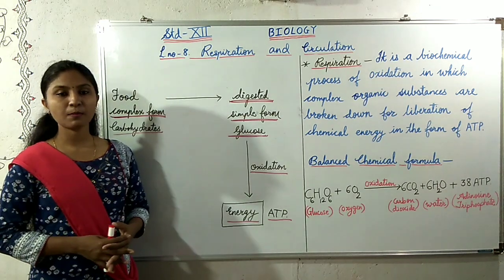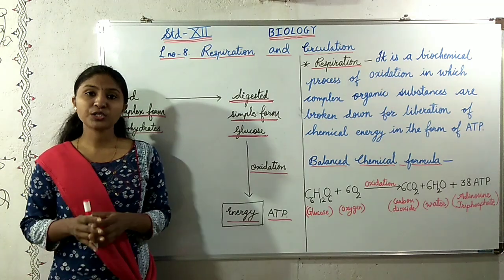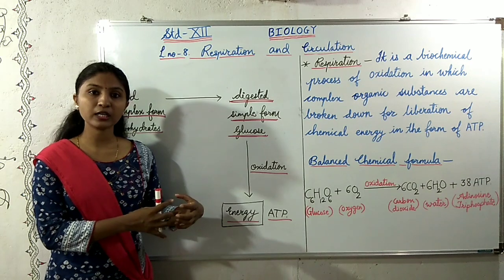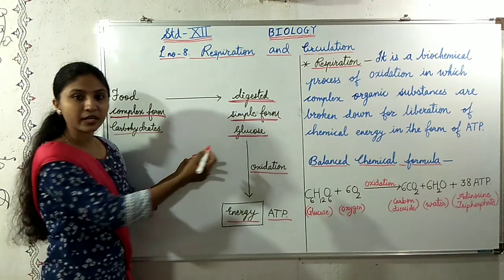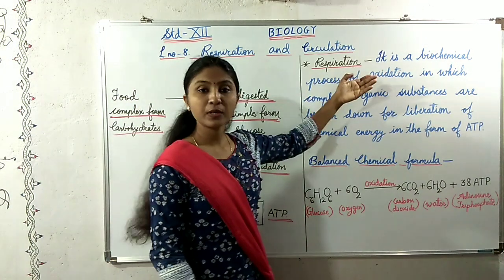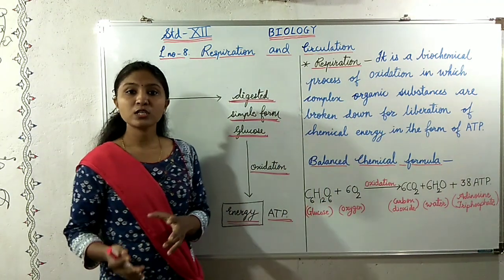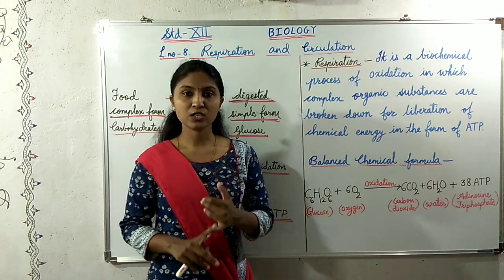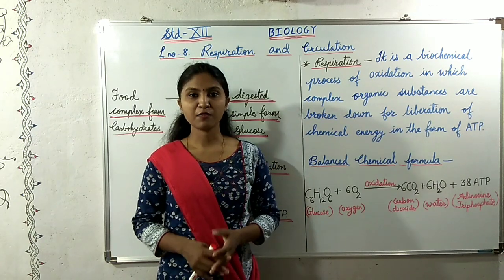|Std-12th|Biology|8.Introduction To Respiration & Circulation|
By Priyanka Valvi